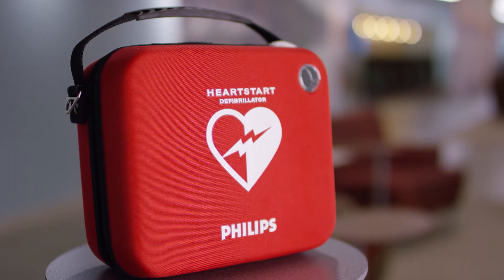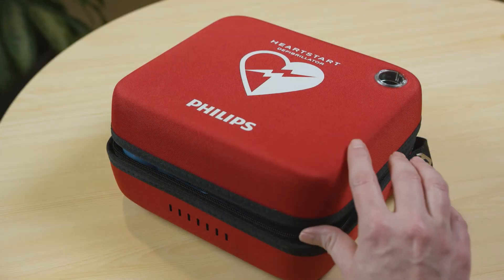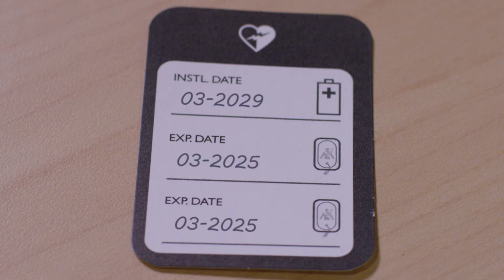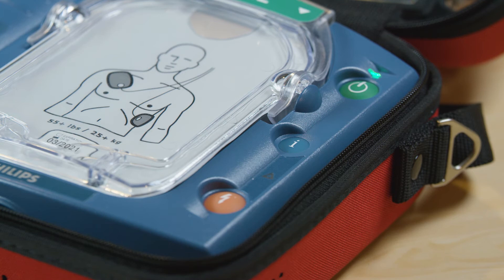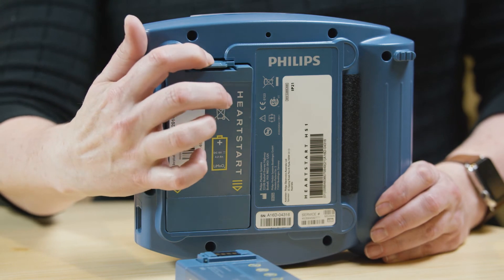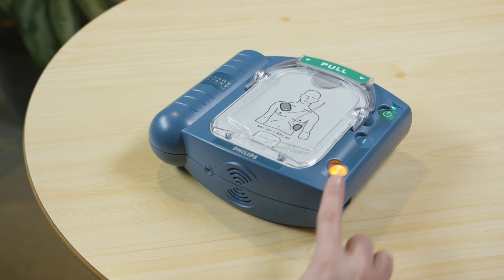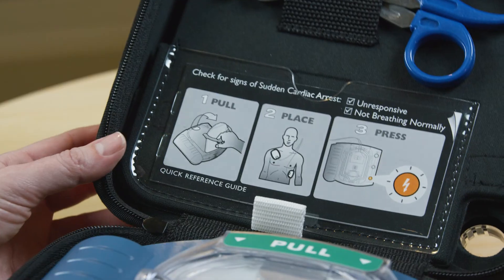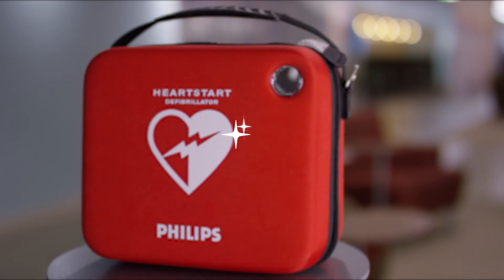Philips HeartStart OnSite AED Set Up and Maintenance (not available for sale outside the U.S.)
Your HeartStart AED can help you save the life of someone suffering Sudden Cardiac Arrest. In this video, you will learn how to set up the HeartStart OnSite AED and maintain two accessories that will eventually need to be replaced: the pads and the battery.